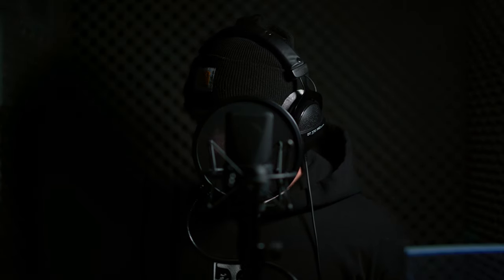My New Vocal Booth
"THE CLEANEST PREAMPS ON ANY AUDIO INTERFACE I'VE EVER USED" THE BEST AUDIO INTERFACE TO PAIR WITH YOUR MICROPHONE!

Want a more 1on1 experience with like minded members looking to improve their audio quality/production drastically? Become a member for a small cost and unlock countless benefits!

My Microphone
My Audio Interface
My Microphone Stand
My XLR Cord
My Favorite Preamp On The Market
Best All Around Bang For Your Buck Preamp/Processor On The Market
Headphones I Use

Camera I Use
My Favorite Lens
My Second Favorite Lens
Favorite On Camera Microphone
How I Get Such A Pleasing Image
Best Light For Your Videos
Hands Down Best Softbox To Pair With Your Light
Amazing Video Tripod

I can't believe I have a legit vocal booth now. And especially for the price I paid. Can't wait to use it more and show the capabilities of it.